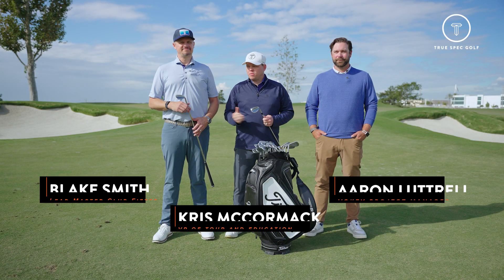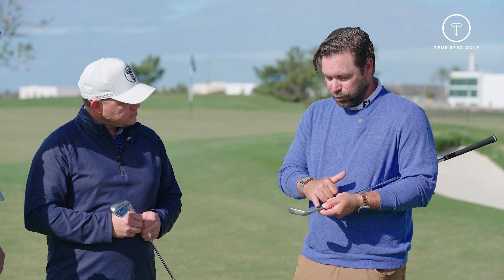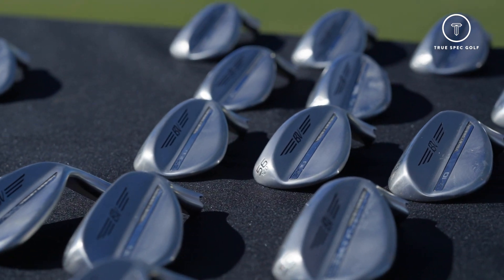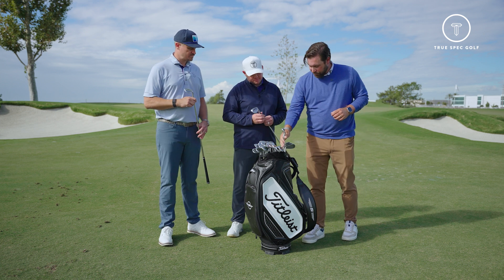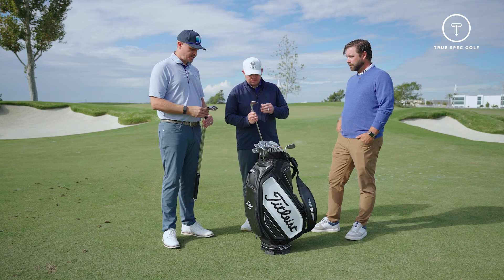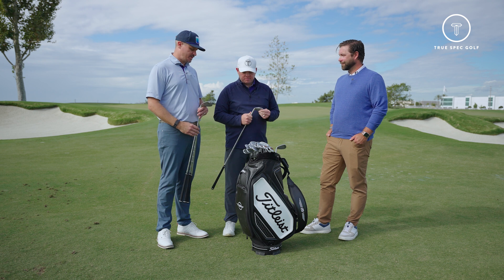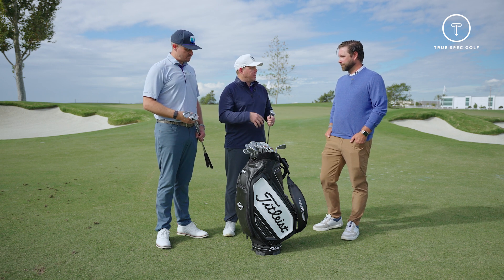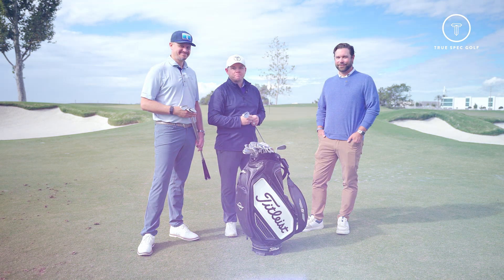More Spin, New CG Placements | Vokey SM10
Kris & Blake are joined by Titleist's Vokey Project Manager Aaron Luttrell to take a deep dive into the technology behind the Vokey SM10 wedge including new center of gravity placements and a refined Spin Milled process.